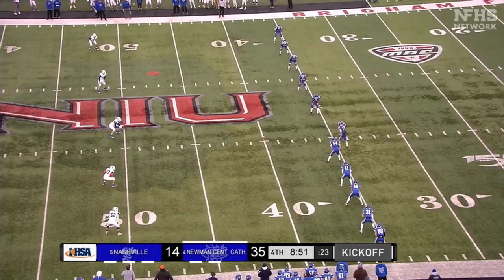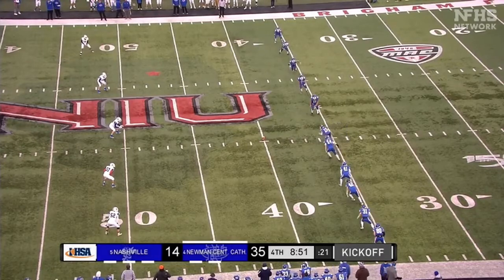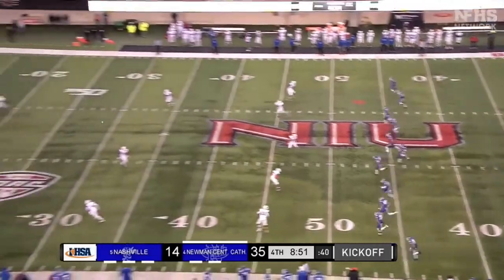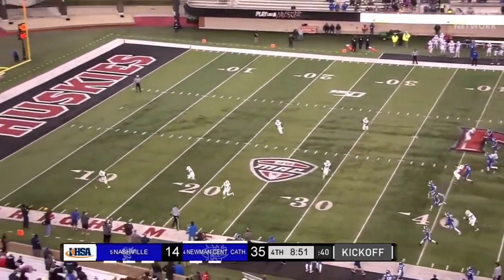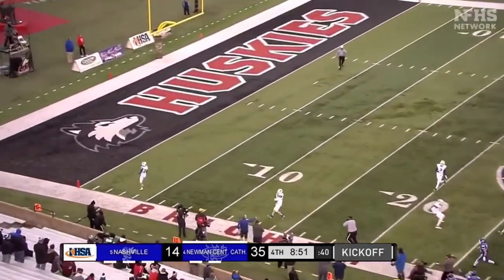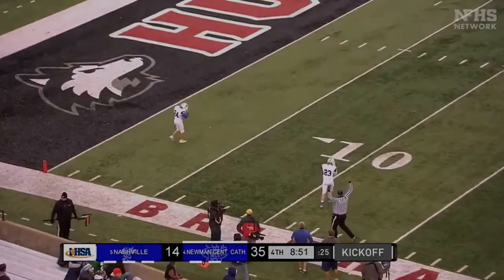Kickoff mechanics 192126